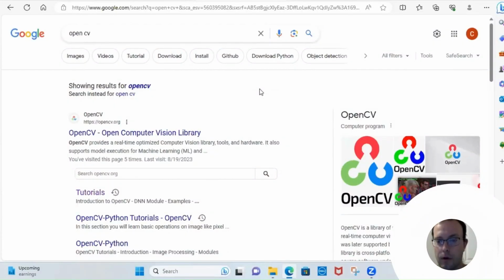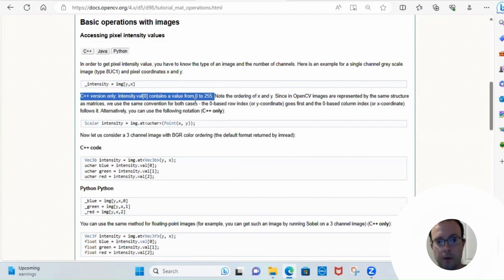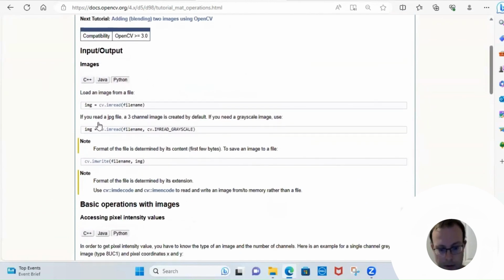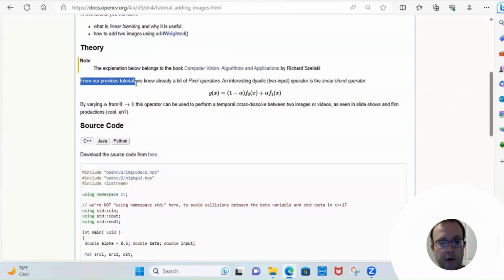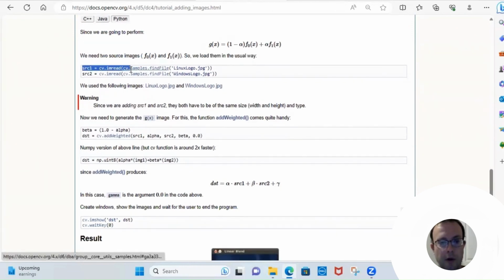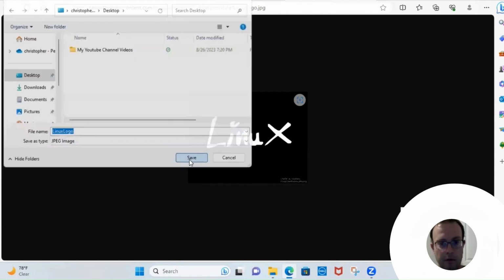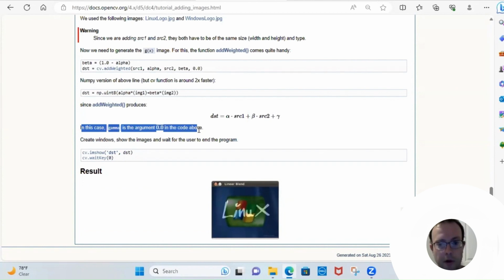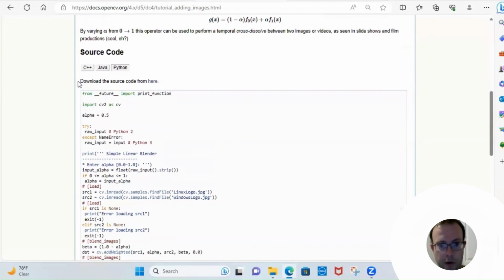Open CV (Computer Vision Library) Tutorial 4 Blending Theory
This 4th tutorial covers the theory behind blending two images together using the Open Computer Vision Library (OpenCV).

00:48 Accessing Pixel Intensity Values
02:53 Adding Blending Two Images
05:24 Linux Logo